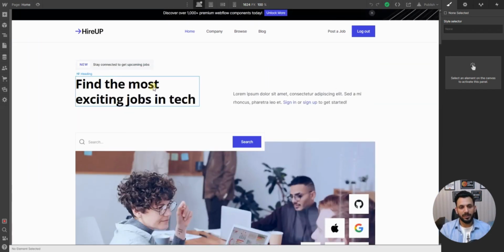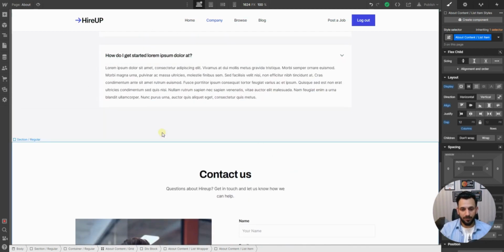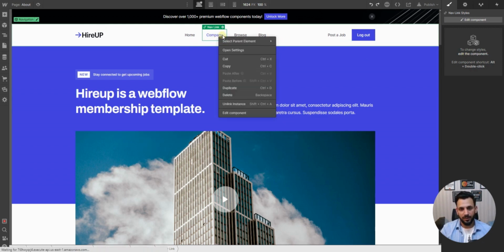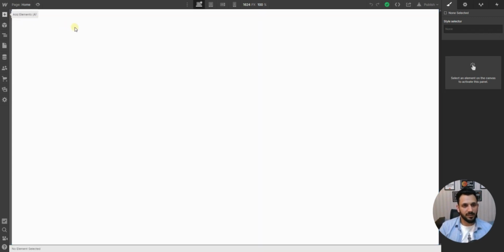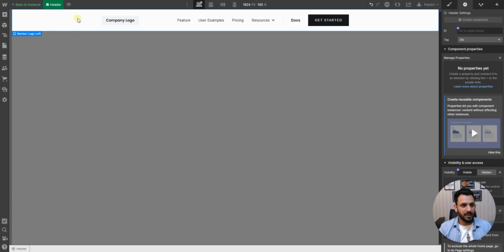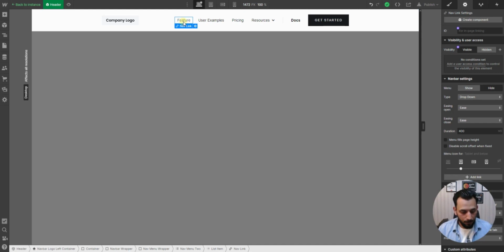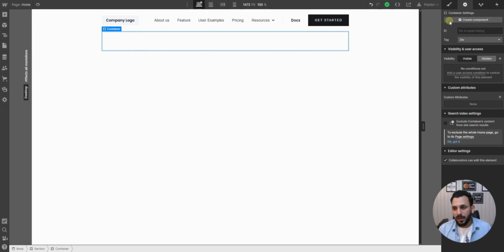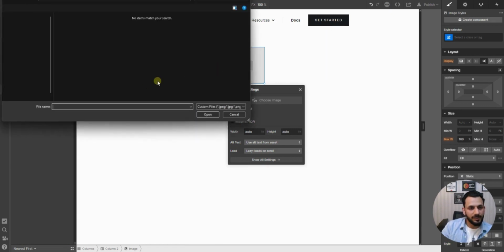Learn to Create Amazing Websites with Webflow: A Step-by-Step Guide for Beginners | Part 2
In this video, we're going to be teaching you how to create a simple website with Webflow. We'll be starting from the ground up, and building the website piece by piece.

If you're new to website creation or want to learn some new techniques, then this video is for you. In part 2 of this webflow tutorial, we'll be creating the website's layout and content. By the end, you'll have a basic website that you can customize to your own preferences.